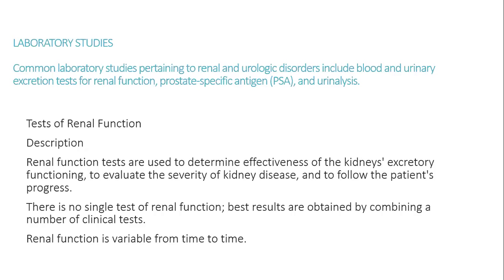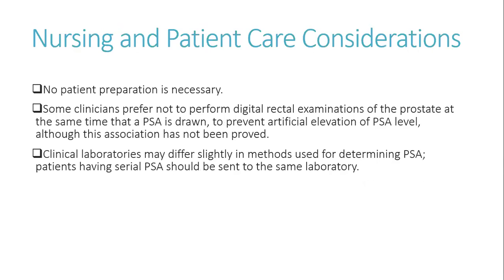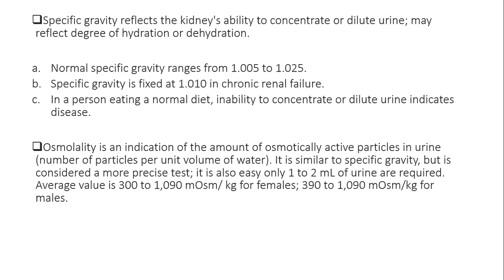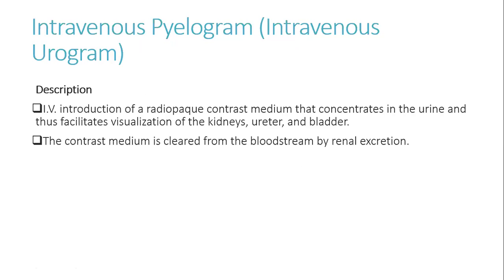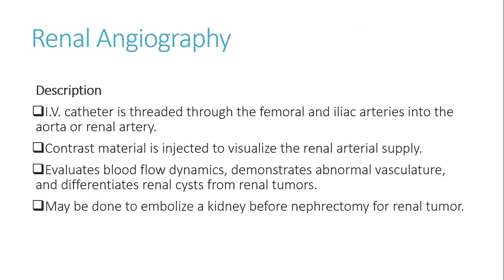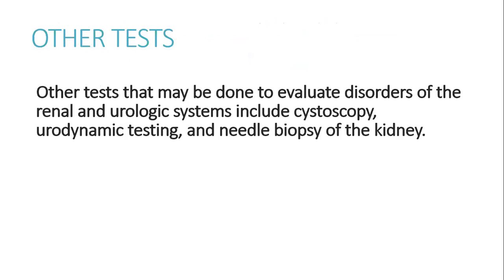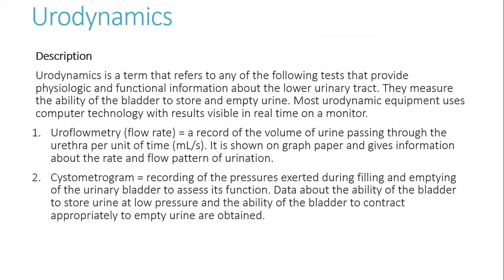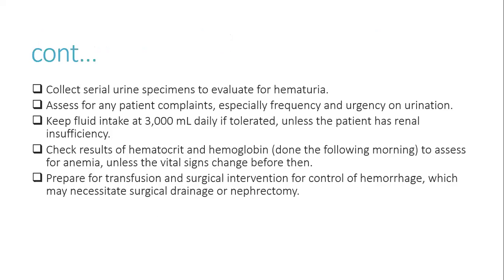Lecture 4 Diagnostic Investigations Related to Urinary disorders and Nursing Management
In this lecture we will be discussing about different diagnostic investigations related to Urinary Disorders. The investigations are  listed as: Urinalysis, Renal Function Test, Intravenous pyelogram, Retrograde Pyelography, Cystography, Ultrasonography, Percutaneous Renal Biopsy, etc. we will be discussing the Nursing considerations related to such diagnostic investigations as well.